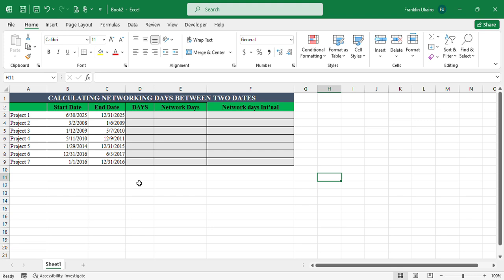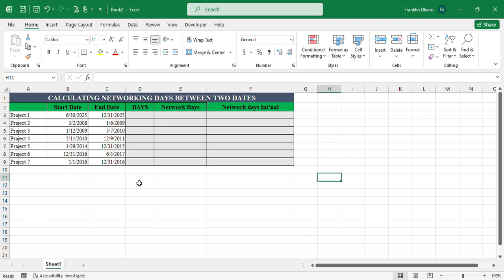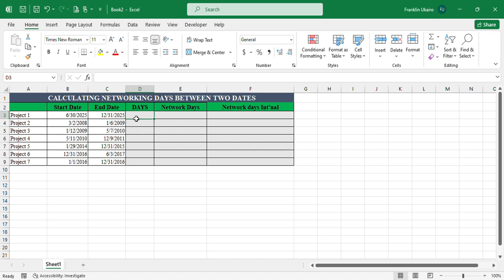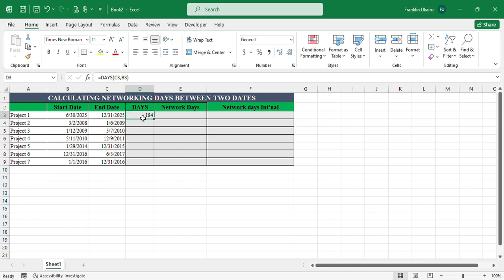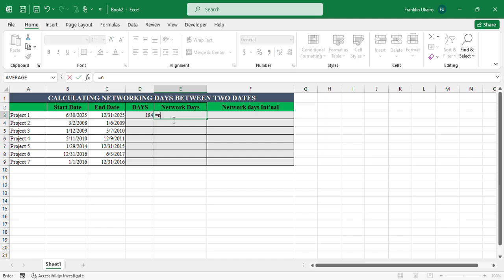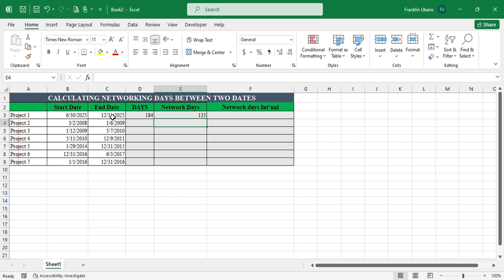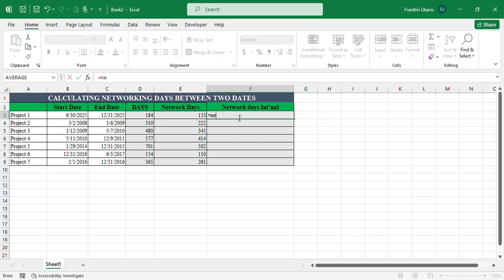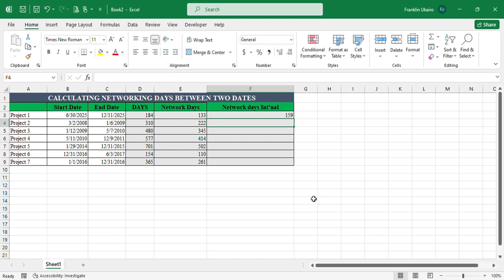Calculating number of days in-between two dates.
Hello viewers, this is one of the basic date functions in excel.
It is used to return the number of days between two dates.
As a contractor, project manager, vendor and so on, if you have a project to deliver and you have been given the start date and the end date, this function helps you to calculate how many days of work you have to put in, working every single day, weekend days inclusive.